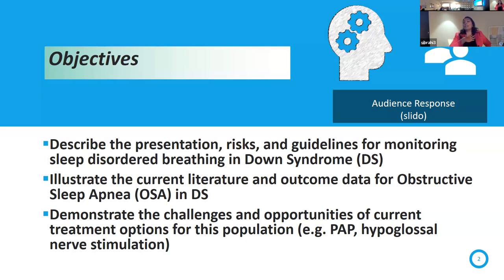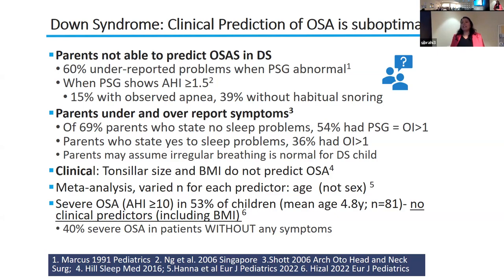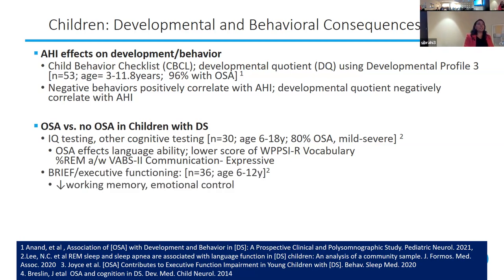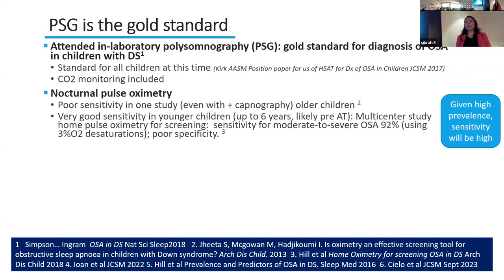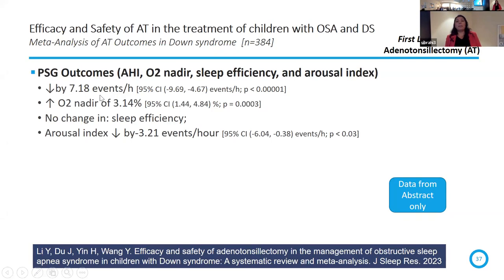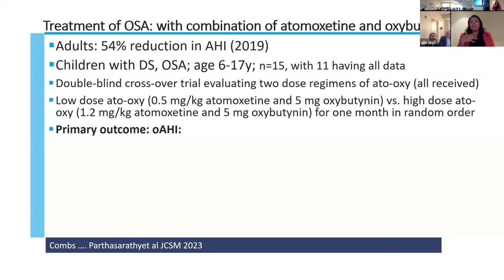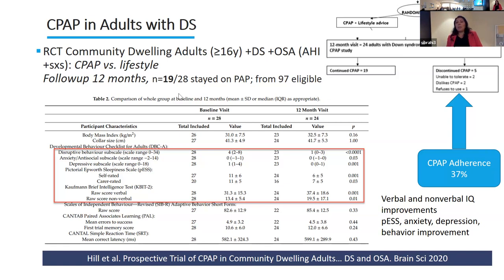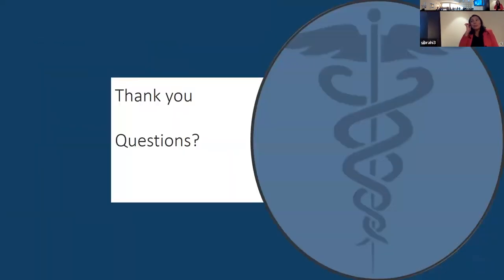2023.10.03 - CWRU SMGR: Dr. Sally Ibrahim - Update on OSA in People with Down Syndrome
Presenter: Dr. Sally Ibrahim, M.D.

Topic: Update on Obstructive Sleep Apnea in People with Down Syndrome: from Birth to Adulthood
Objectives:
· Describe the presentation, risks, and guidelines for monitoring sleep disordered breathing in Down Syndrome
· Illustrate the current literature and outcome data for OSA in Down Syndrome
· Demonstrate the challenges and opportunities of current treatment options for this population (e.g. PAP, Hypoglossal nerve stimulation)